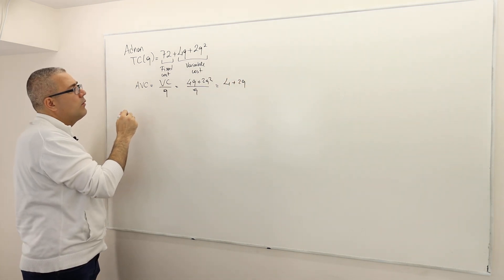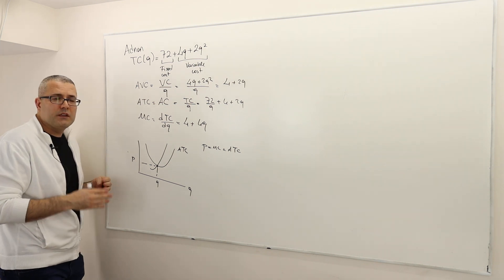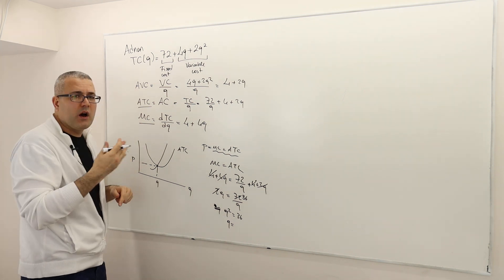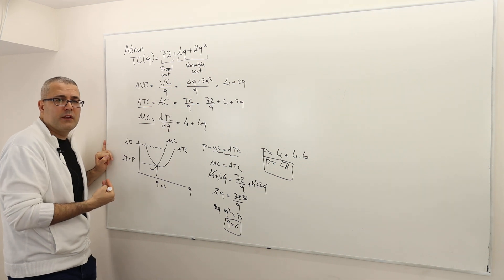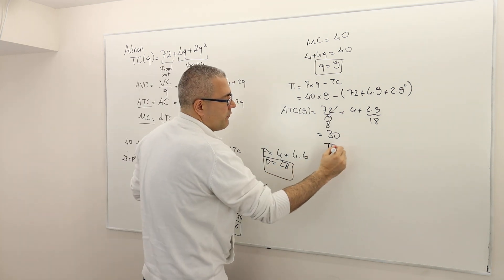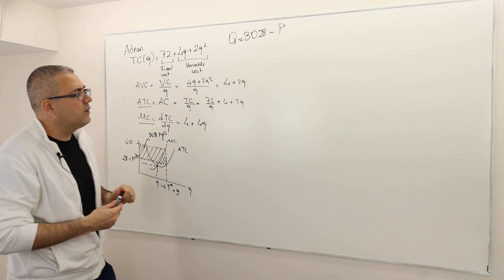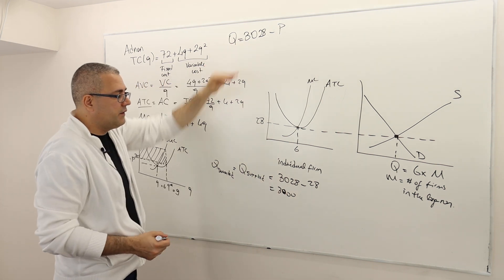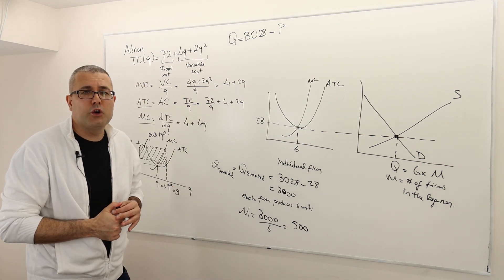(M7E10) [Microeconomics] Partial Equilibrium Analysis at Play: A Numerical Example 1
In this episode I solve a numerical example to apply the theory we learned in previous lectures.